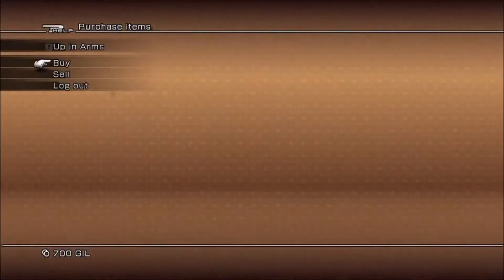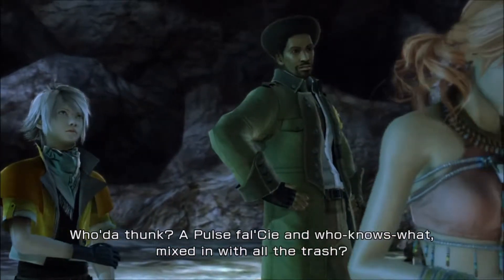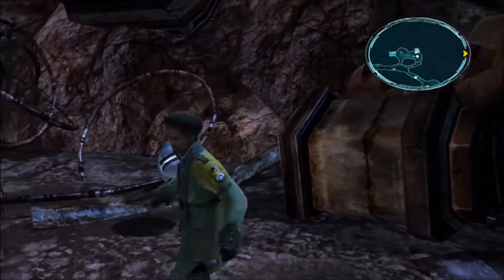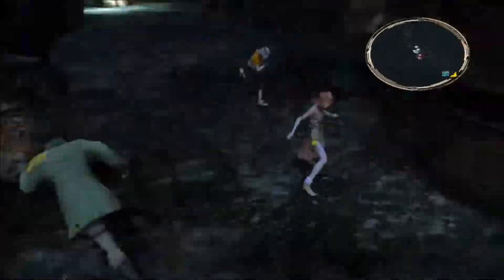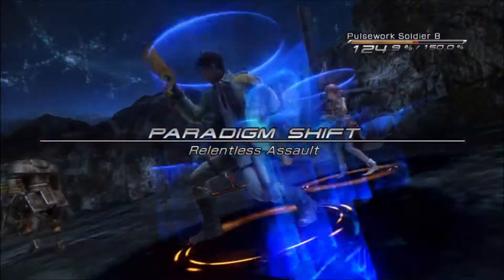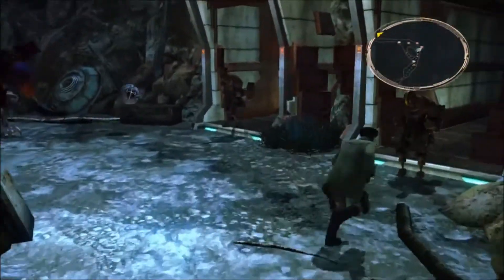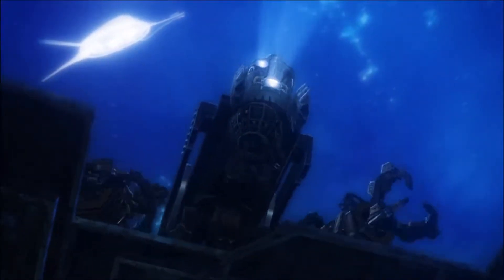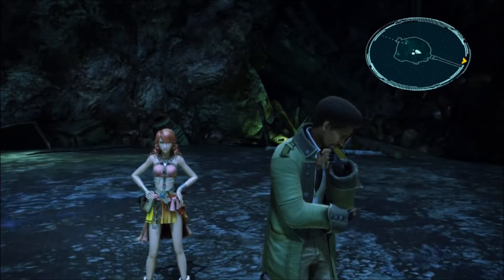Final Fantasy 13 walkthrough with commentary part 10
The Vile Peaks Treasure Spheres:
(Munition's Necropolis, Devastated Dreams)
Metal Armband
Phoenix Down
Librascope
Ember Ring